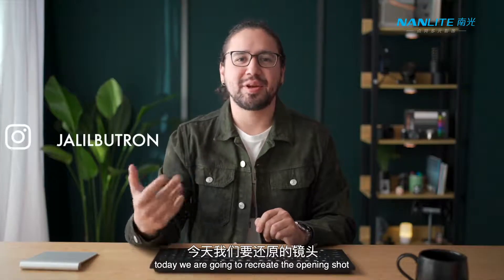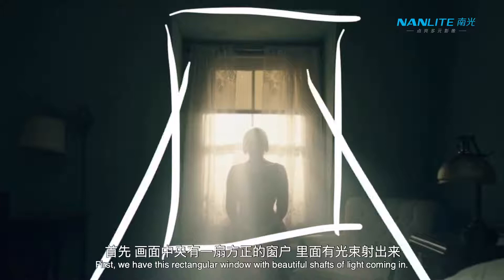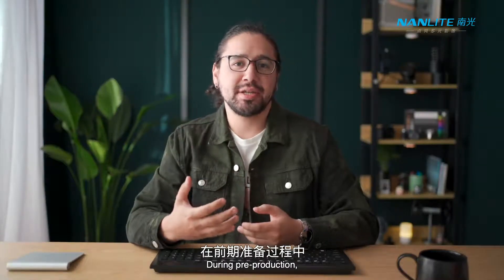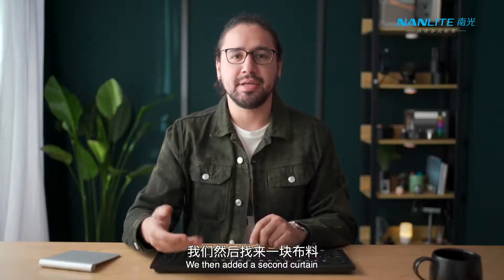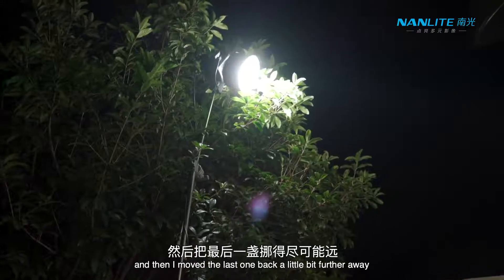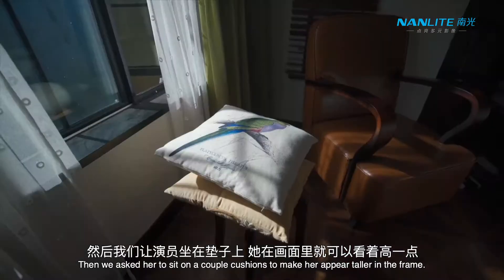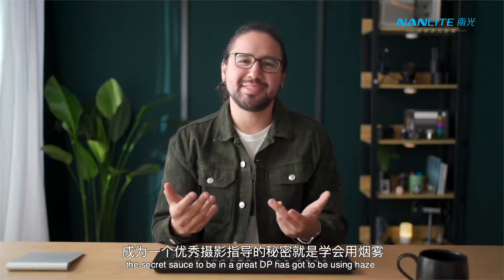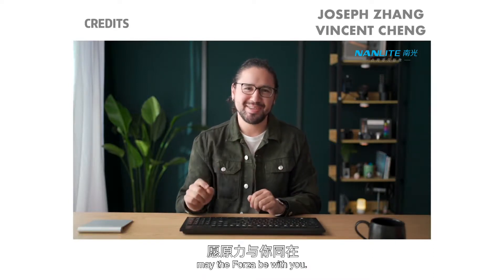如何拍摄一个复古色调的光影镜头【南光Nanlite】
分享一部色彩浓郁的美剧
来看看我们又翻拍了哪个好看的镜头。